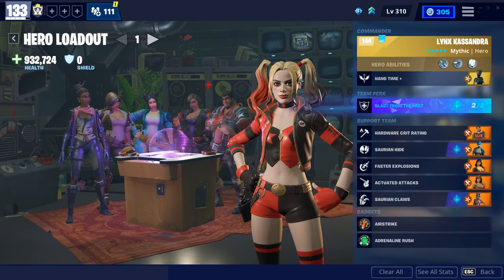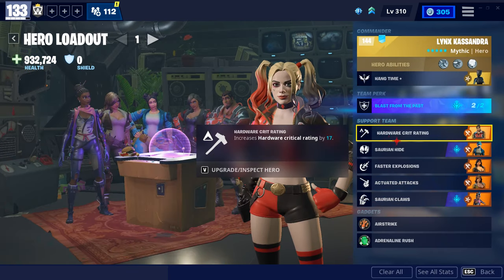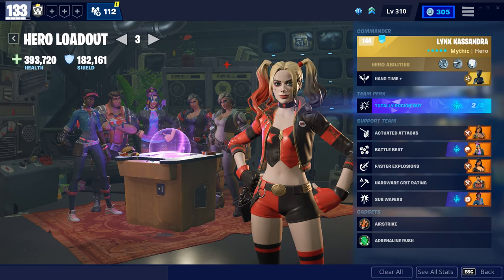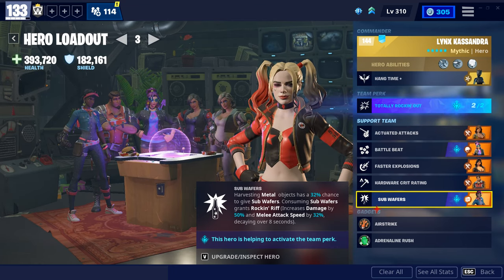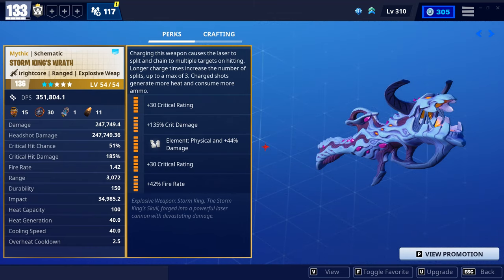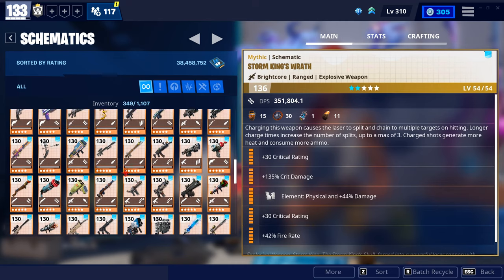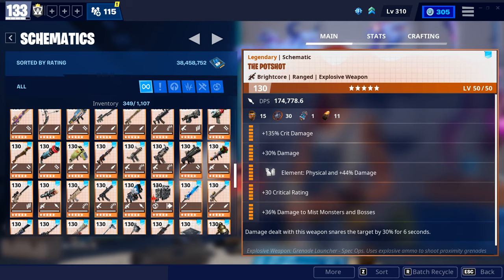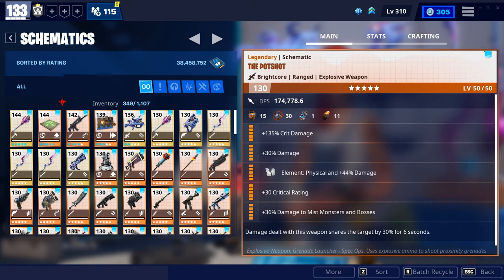Best Weapons, Perks, and Loadouts for MSK (Overpowered)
Please Use Code "lefzoon" in The Fortnite Shop!